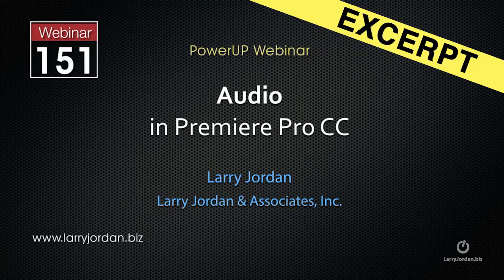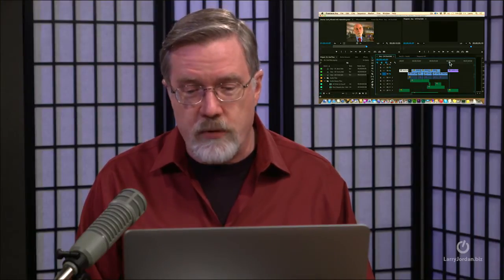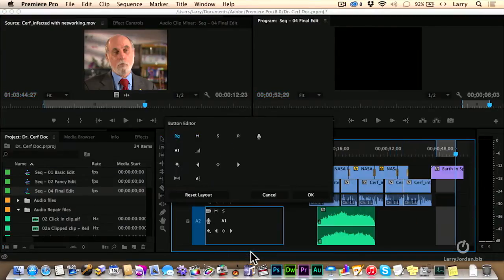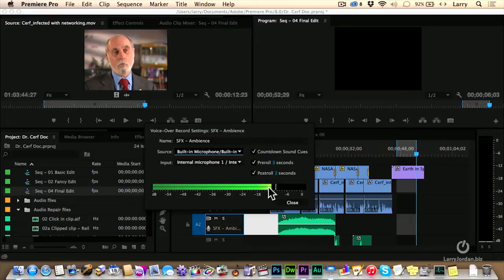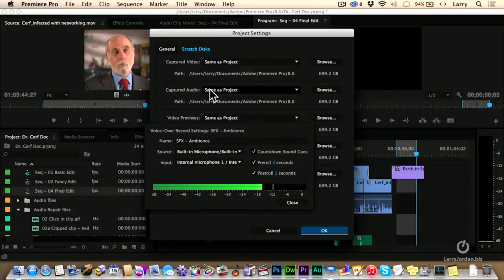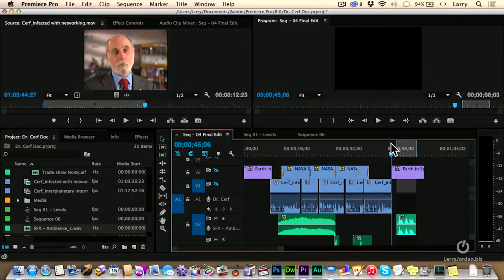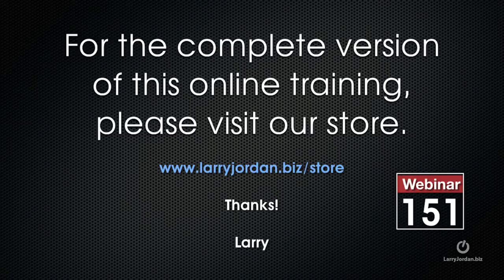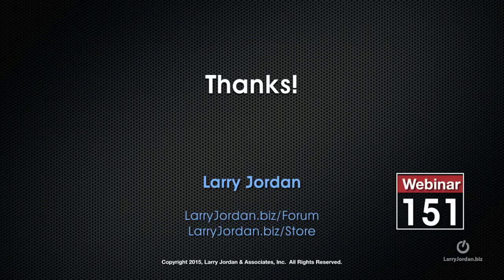Recording Timeline Voice-Over in Premiere Pro CC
- The best way to improve your picture is to improve your sound. From simple techniques such as adjusting levels and pan, to more advanced topics such as multi-channel audio and audio repair, we want to show you what you need to know to make your audio sound great.

In this video segment, excerpted from our "Audio in Premiere Pro CC 2014" webinar, Larry illustrates how to record a voice-over into a Premiere Timeline.

Also, be sure to check out the finished course, available for purchase in our on-line store! - Enjoy!